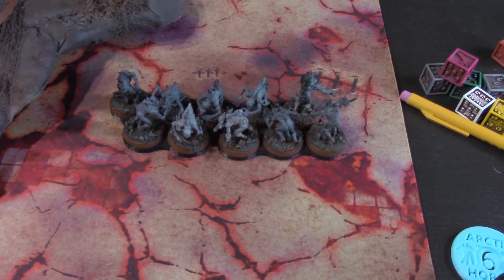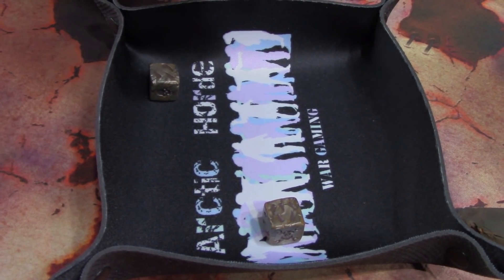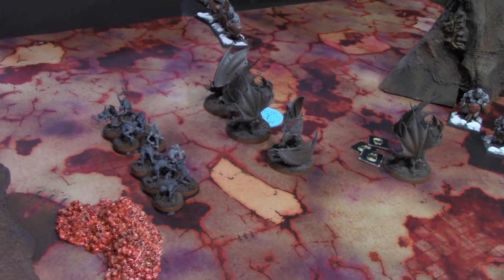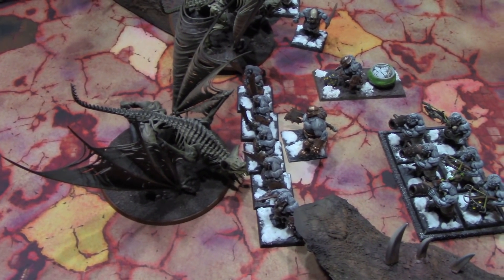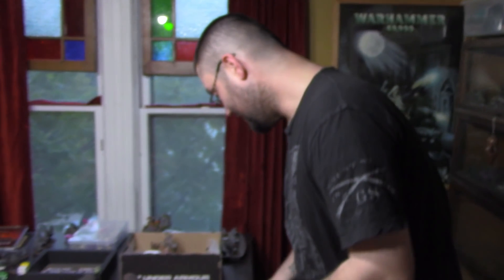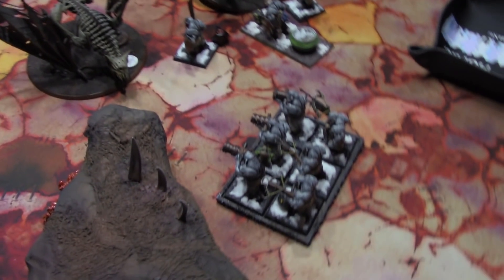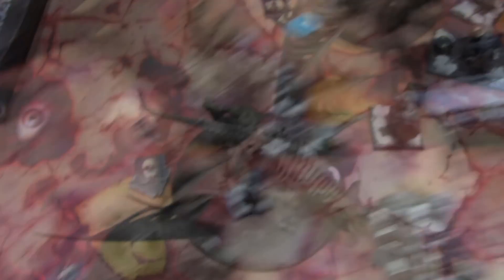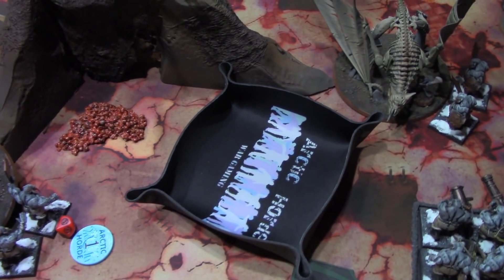Age of Sigmar Battle Report Flesh Eater Courts VS Gutbusters (Ogre Kingdoms)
Did you know that Arctic Horde Wargaming does custom terrain? We do! We even do custom painting and assembling for all tabletop games!

We also, are 3D printing movement trays and custom objective markers!
We also design custom 3d printed items so if you have an idea you'd like to bring to life please contact Chad through our facebook page, YouTube channel, or our email!

If you like AoS or 40k you are gonna want to go to this event!:

Magical Dirt
Cold Kingdom-M
Rock Angel-Joakim Karuda
AK47 Machine Gun Sound Effects freesound
Army of Cyborg-IndustrialBreaks
Free Zombie Moans and Sounds-Wackomedia
Gunshot Sound Design Free Gun Sound Effects
Masquerade Ball-Retro RockHalloween
Wayward Ghouls-Alternative MetalHalloween